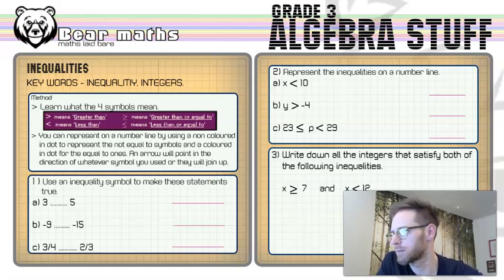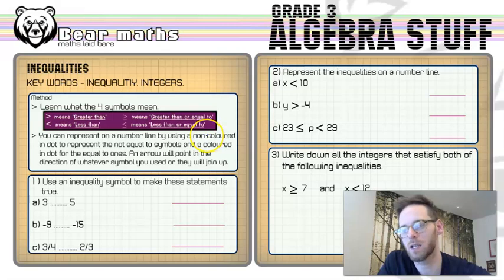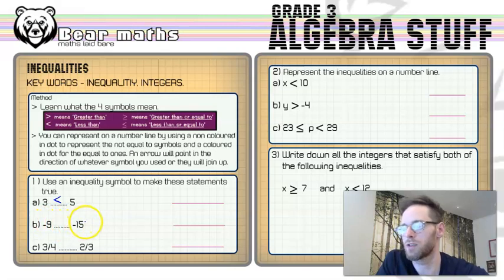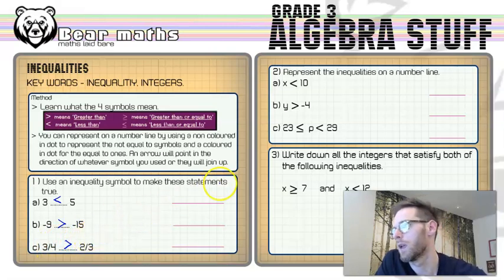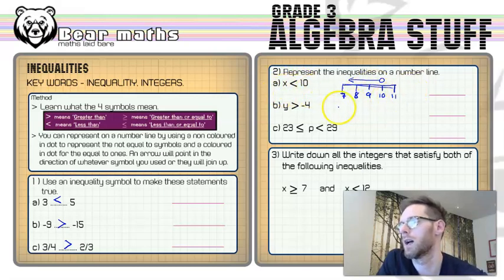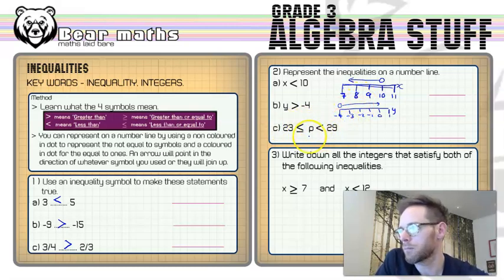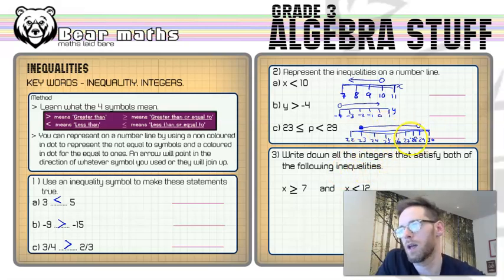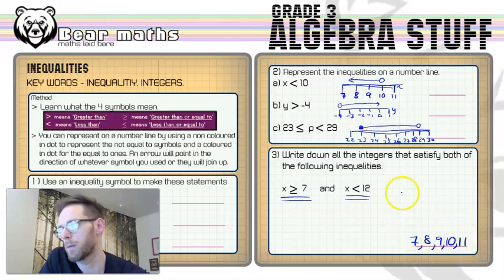48 - Inequalities - Grade 3